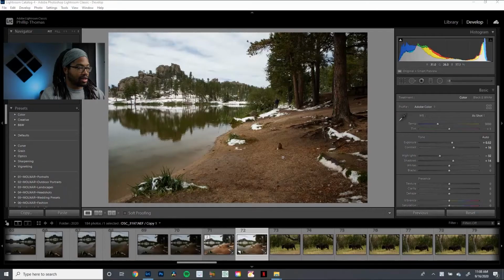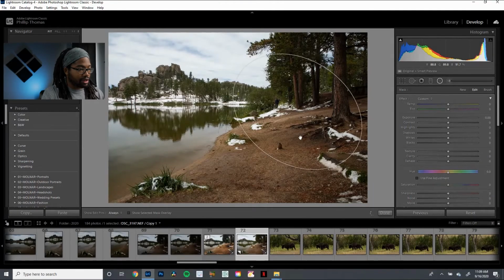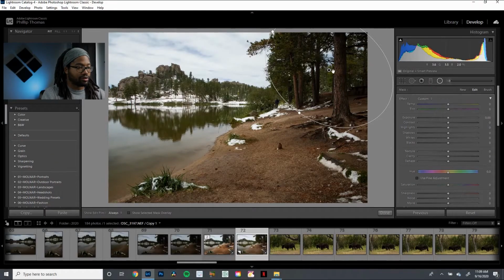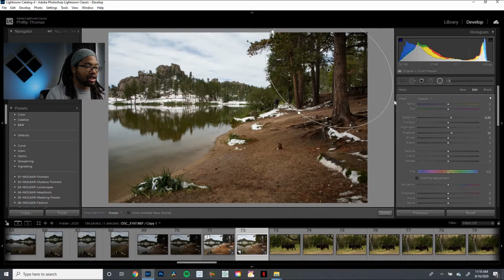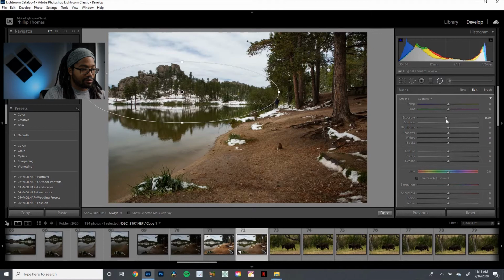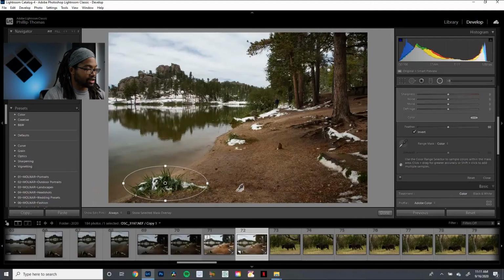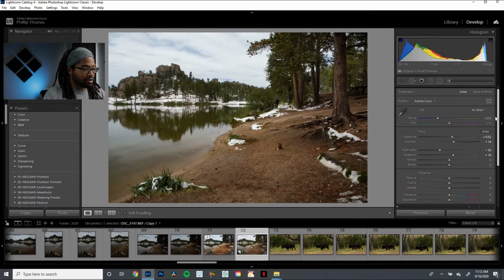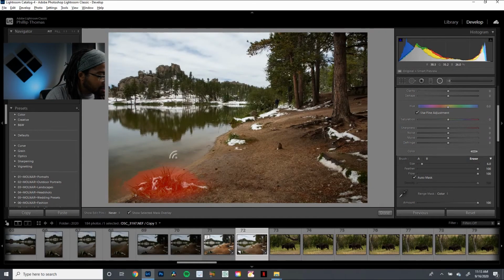Create AMAZING photos with this TOOL in LIGHTROOM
You can create amazing photos in Lightroom by understanding some of the basic tools that it offers! In this video, we will talk about how using the radial filter can help you make adjustments to specific areas of your photo without affecting the other parts of It. This is part two of my local adjustment series where I will be explaining how to use all of the different tools to help you create better photos!